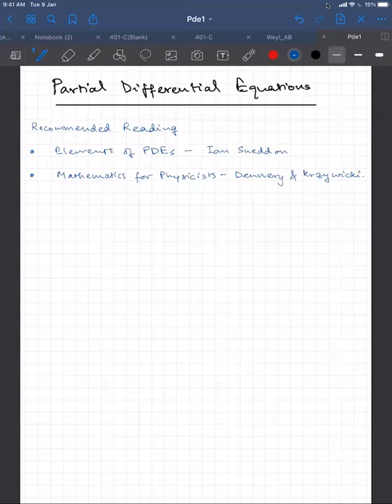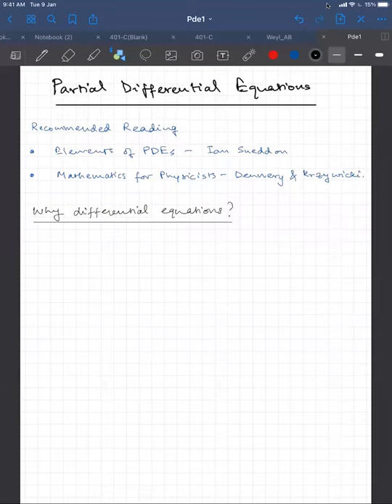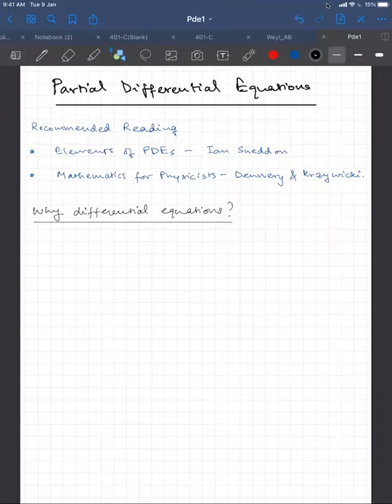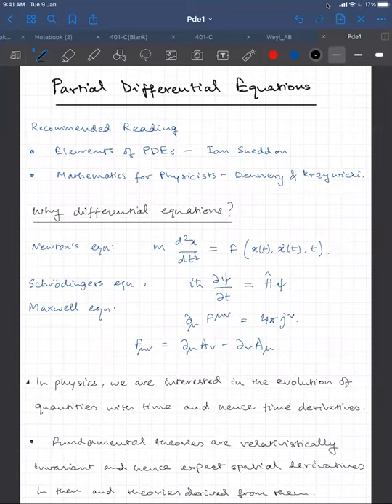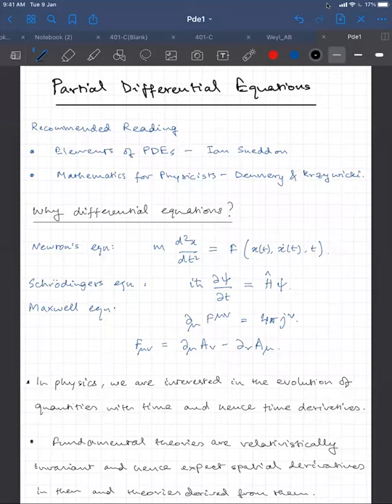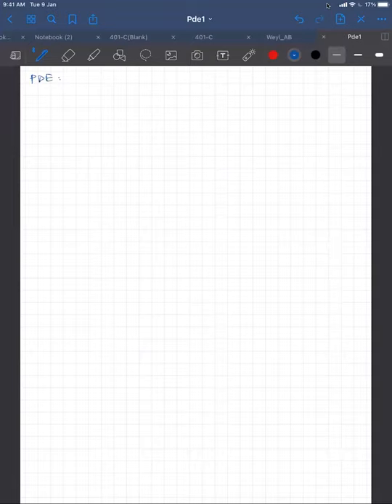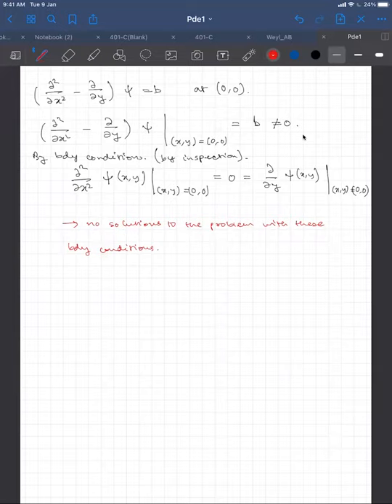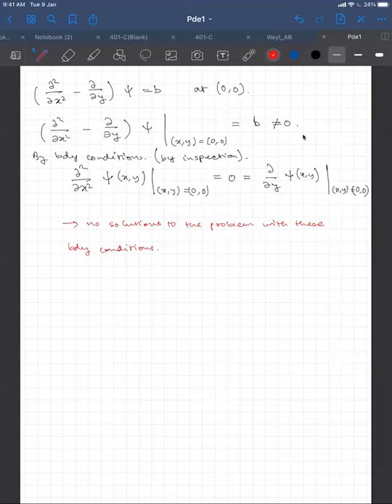Lecture 23: PDE 1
First look at Partial Differential Equations